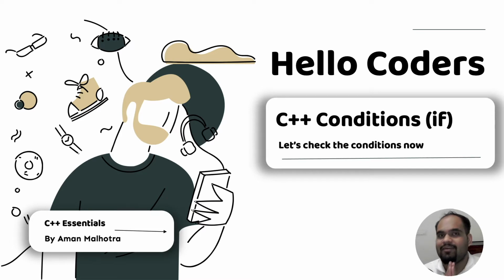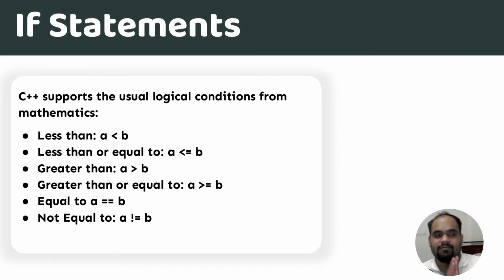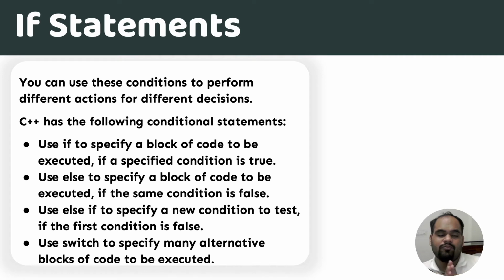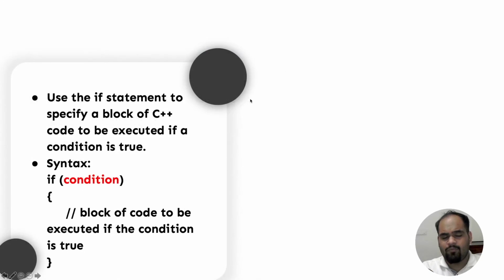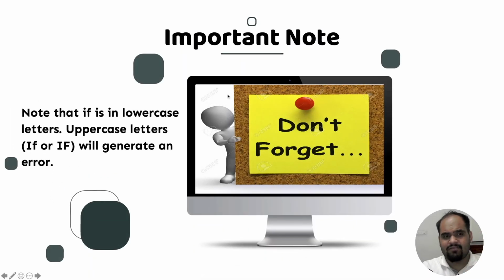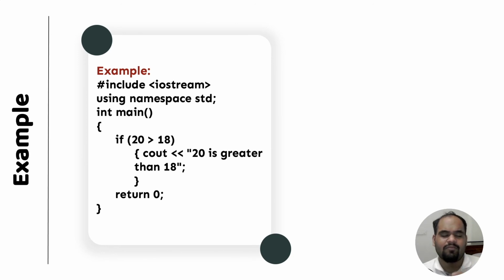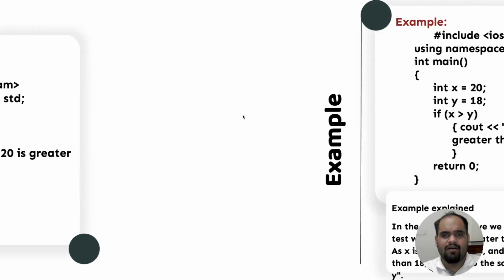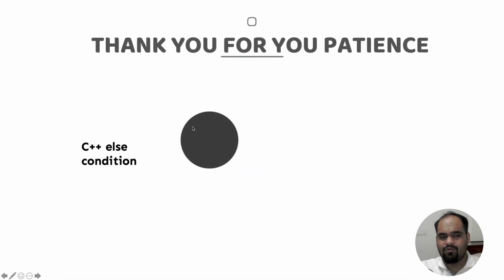Chapter 12.1 Conditions | CPP Essentials